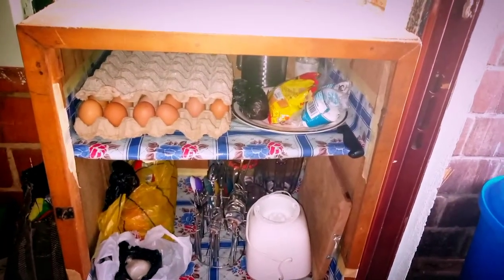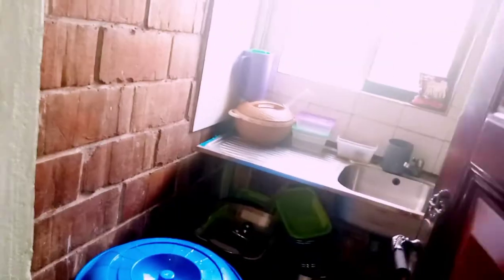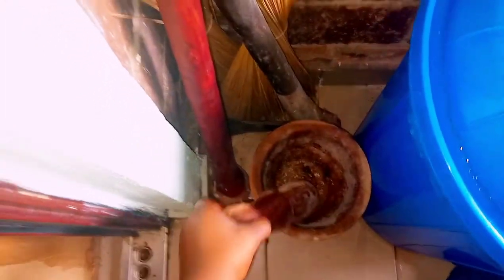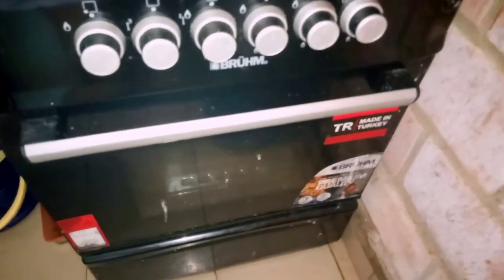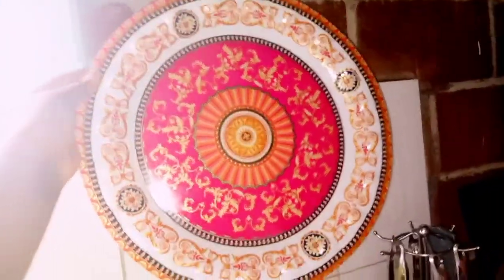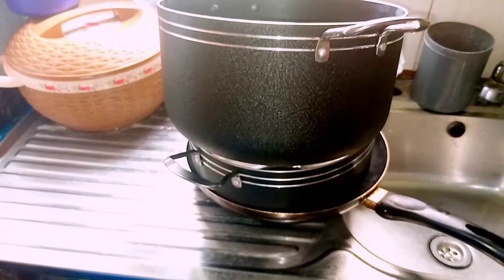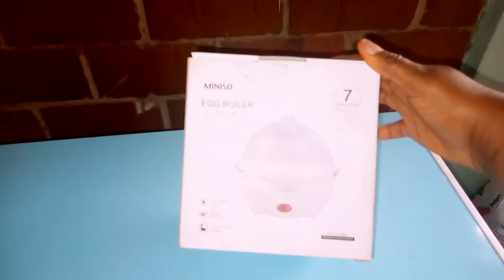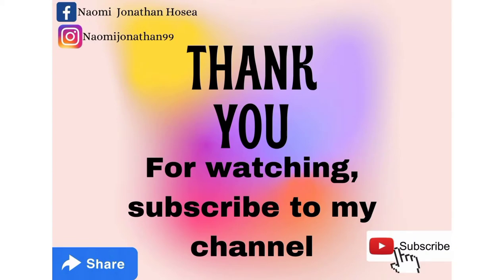mini kitchen tour l kitchen utensils bride to be can buy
Hello guys welcome back to my channel,I know is been a while,I actually filmed this video some couple of days ago but I have been reluctant in posting the video because of the quality of the sound,I just hope you guys still enjoy the video,so I was prompted to film this video because while I was preparing for my wedding,I needed to buy kitchen utensils that I will be using in my home to start up life with,but the videos I was coming in contact with where not giving me that,my kitchen is not in the best place but am glad it gets to do whatever it needs to do for me,stay tuned to the end I added a list of items you will be needing, you can write them down on a note so that you would not forget anything. please do me well to share to friends and family especially to those planning to get married. if you have any questions drop it in the comments section.

Note: some of the items where gift while some of them I got myself ,if you are not financial prudent like I was, you can start saving and buying things bit by bit and you will get there sooner than later. enjoy!

Am a wife, teacher , student and Youtuber